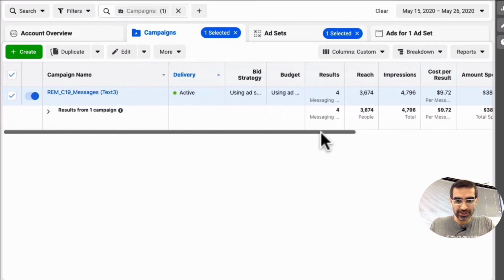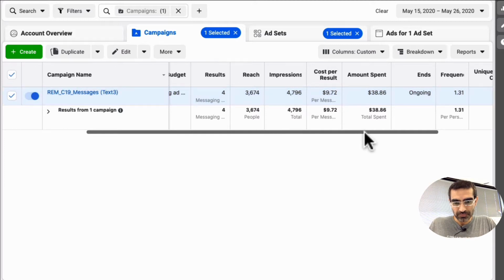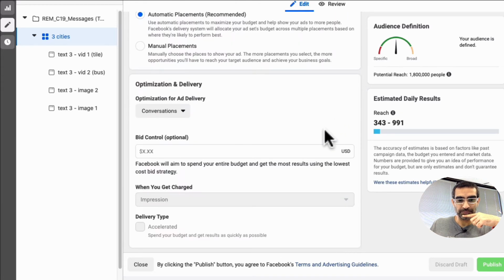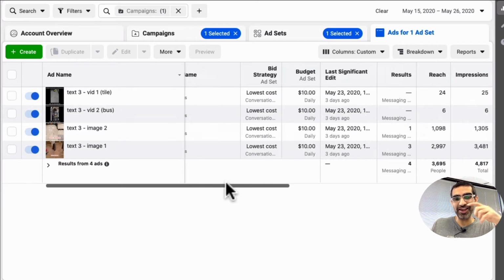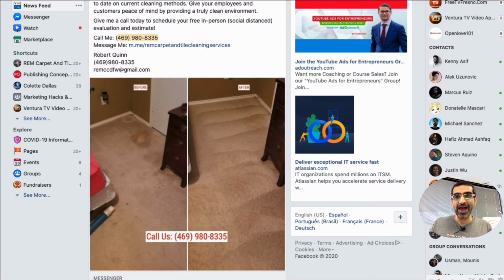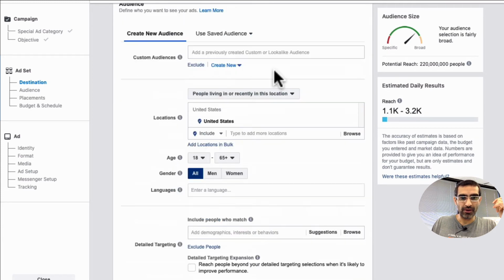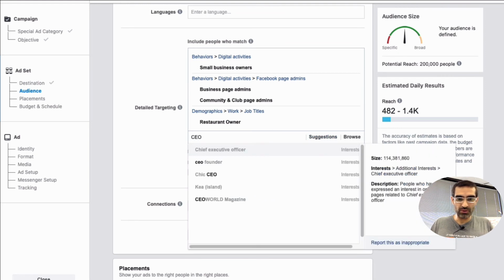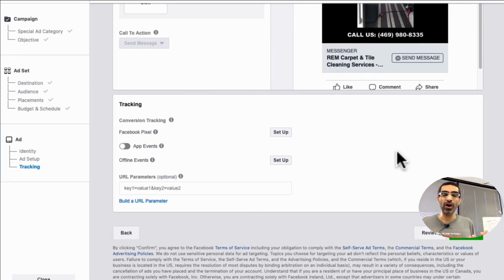Facebook Ads For Local Service Business ( Leads For Carpet & Tile Cleaning Company)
In this video we will see how to Use Facebook Ads For Local Service Business. I am going to share a live Facebook Ad campaign For a Carpet & Tile Cleaning Company. Many people think Facebook ads only work for products and not for local service based businesses but it's so not true. I will show you how to generate leads for a local business using Facebook Ads.